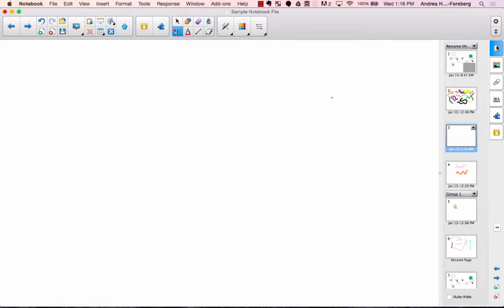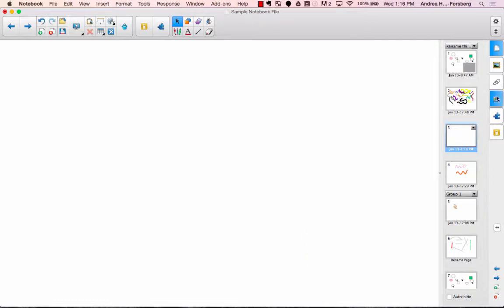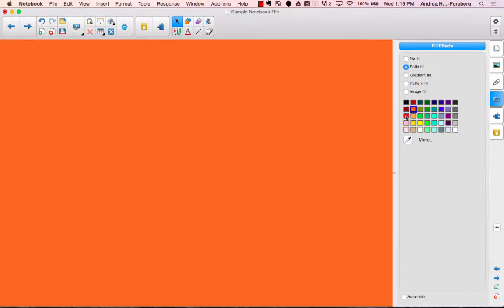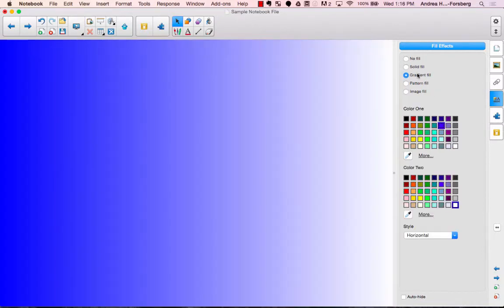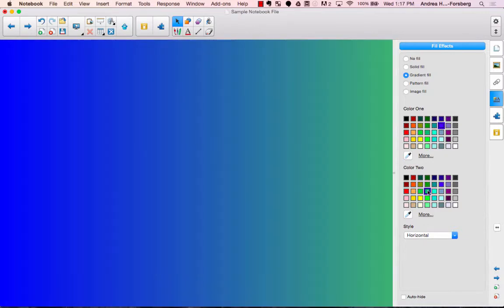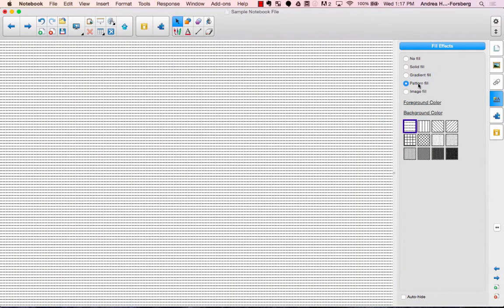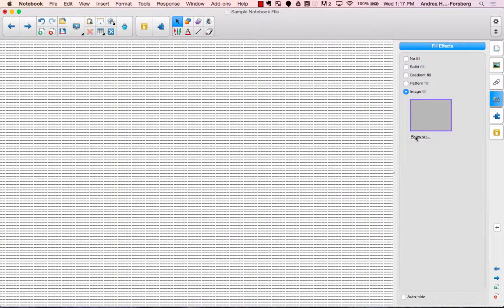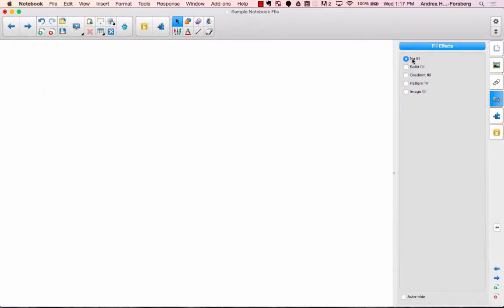Changing Background Colors in Smart Notebook